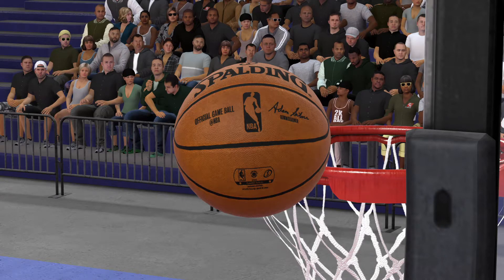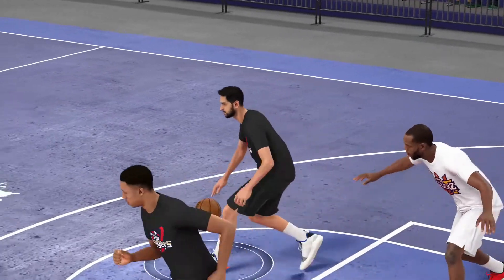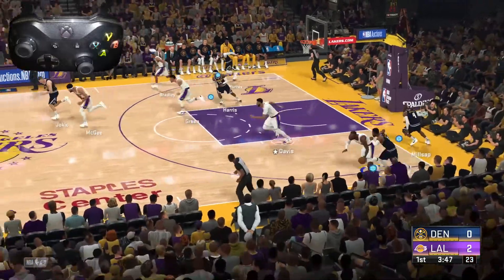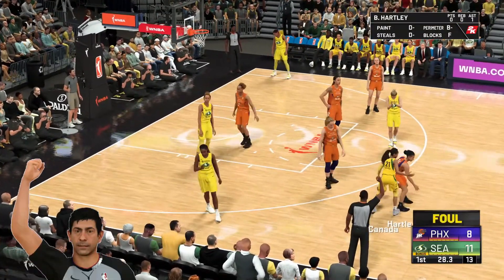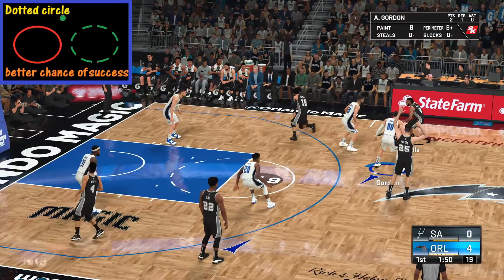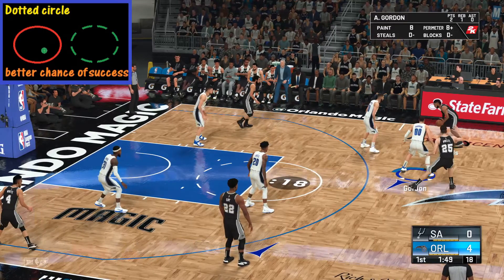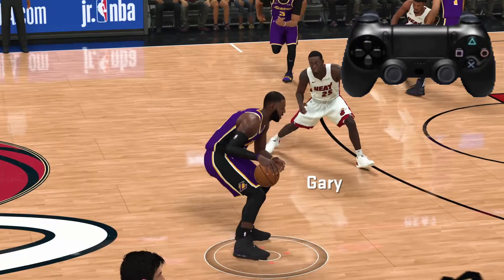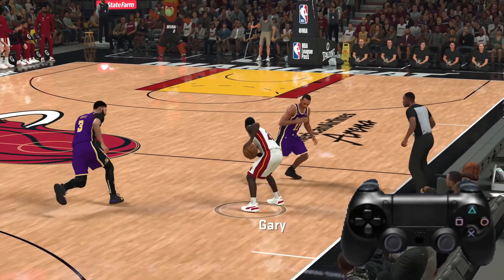NBA 2K21 steals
welcome to NBA 2K 21 today we're going to learn how to steal the ball. more specifically we'll look at situations in slow motion and detail that work very well regardless of steel ratings. we will also discuss what factors involve the dribbler turning over the ball to the defense. playing strong on defense against the ball dribbler is very important and will discuss what buttons you need to push for both the Xbox one and the PS4.